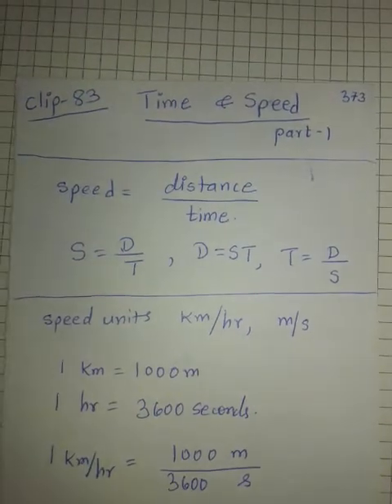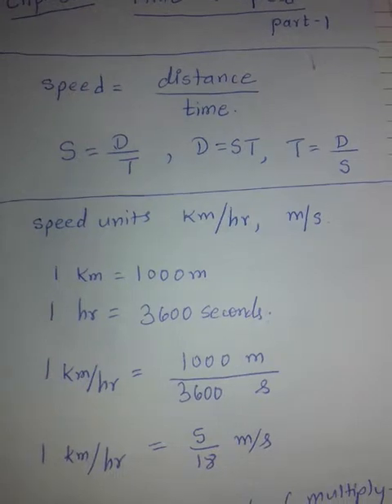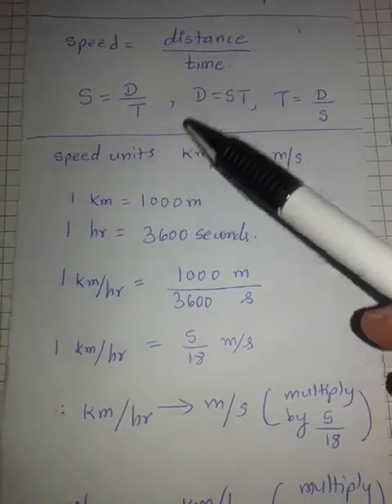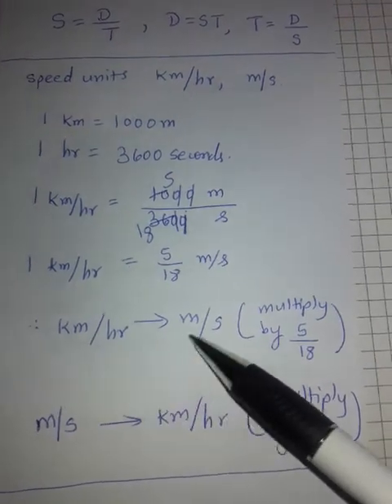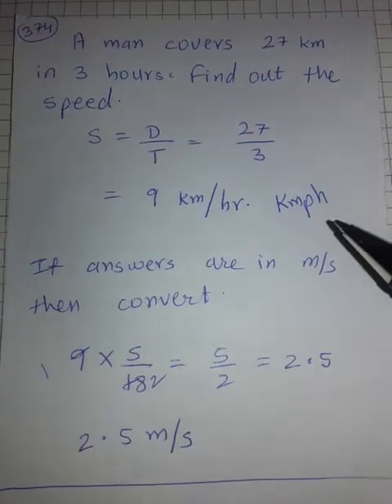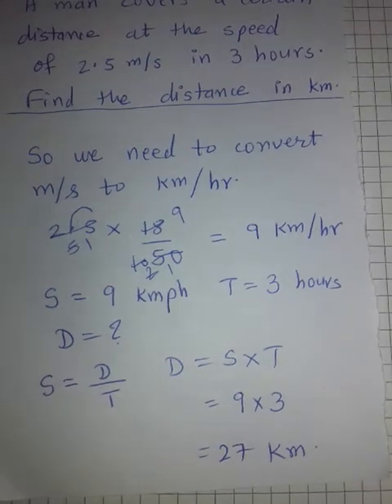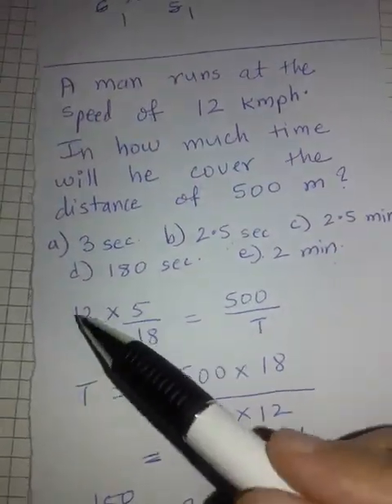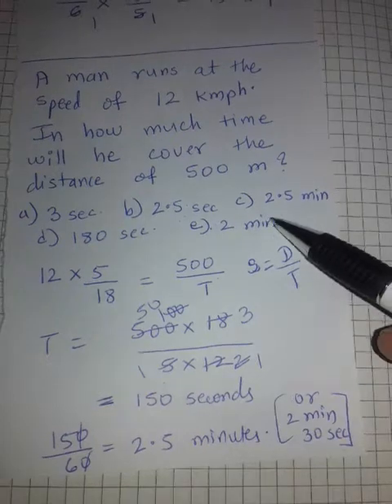Clip 83* TIME n SPEED , part-1. Basic concepts, conversions km/hr, m/s and examples.